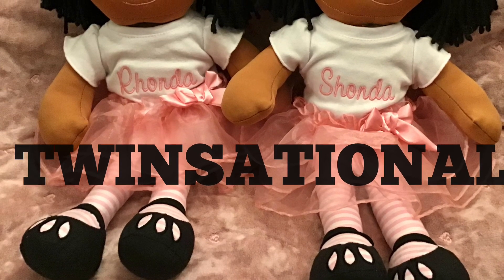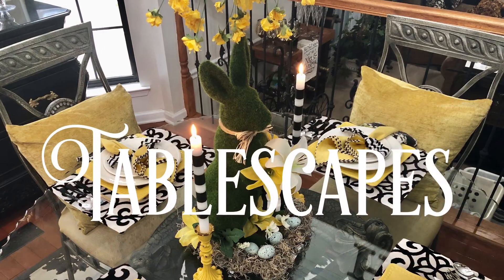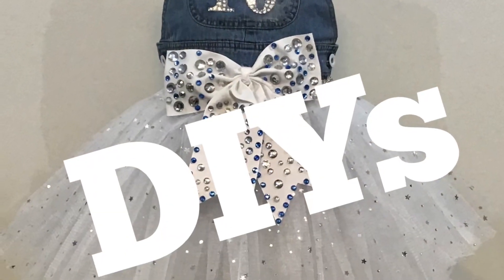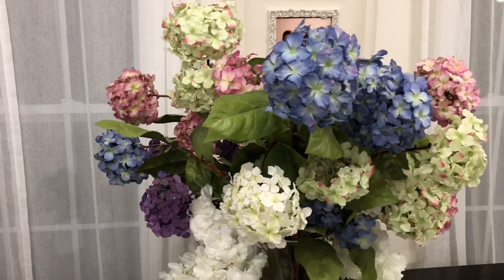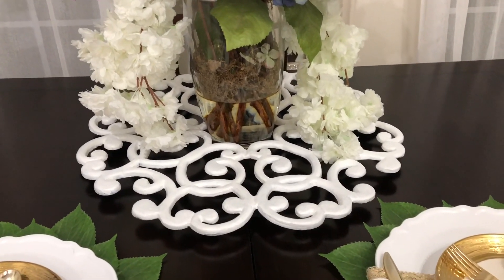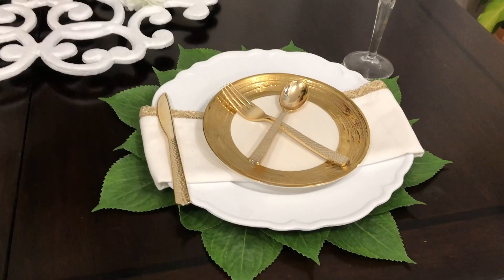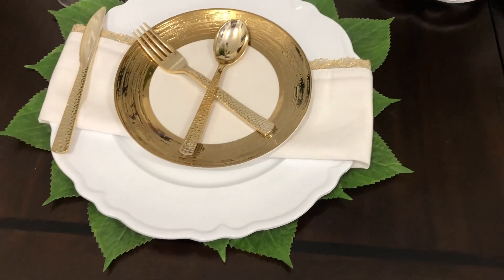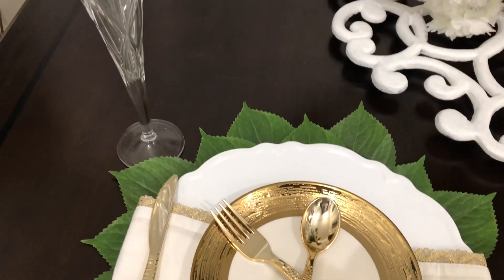END OF SUMMER ALL WHITE PARTY 20/Summer Tablescape/2020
Hi Friends of the Twins! Thanks for joining us for another video. Today we’re happy to collaborate with the Sophisticated Ladies Club for the End Of Summer All White Party 20. Thank you ladies for the invite! They’re channel links are listed below, pls support them by watching their videos as soon as you’ve watched this one🥰

Collab Rules
* video limit of 6 minutes
* use hashtag “ End of Summer All White Party 20 “
*upload date Aug 8 @ 11am